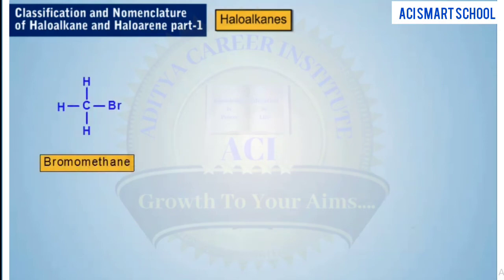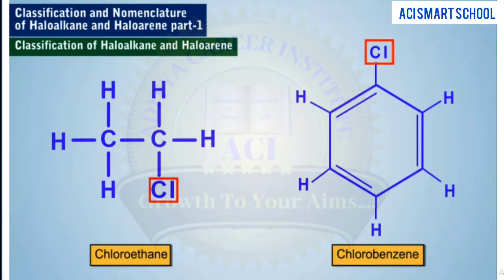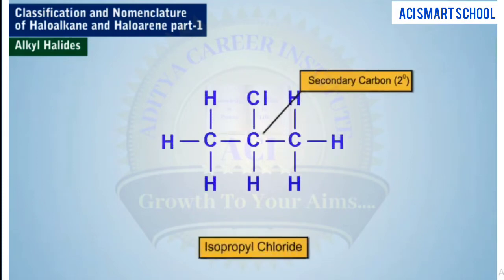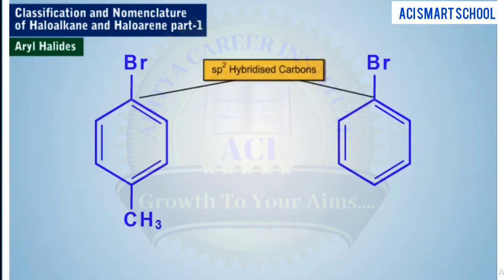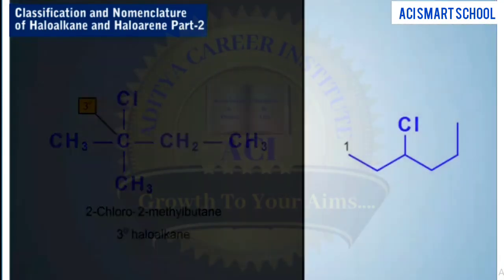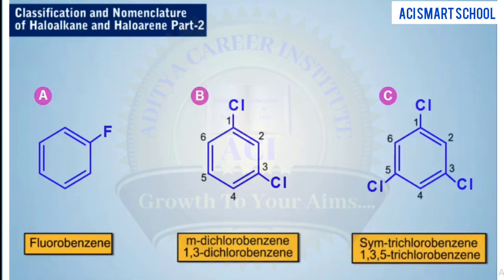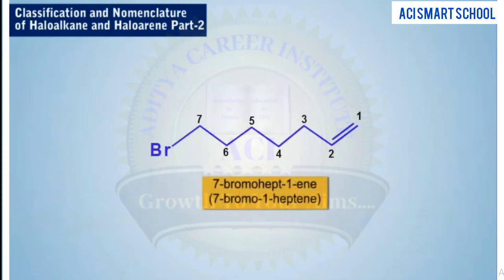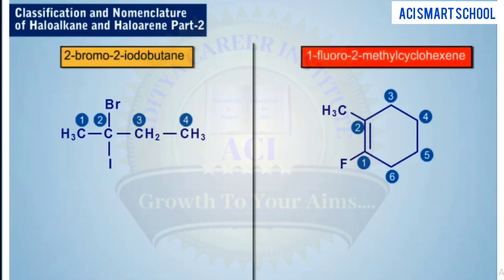Classification and Nomenclature of Haloalkanes and Haloarenes I XII l JEE I NEET I NDA I CDS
join the group now for updates
Click here -

ACI Smart School App

Kids study with playing through talking books & pens smartly.

*Primary Key Features of Our Content*

 3D/4D (Anchor along with 3D based) animated modules

 Ask a doubt feature

 Quizzes with time limit and review options, Exams with AIR rank feature

 History Timeline and Great personalities

 Complete Usage Report Tracking

 Interactive Games

 Previous year question papers of Olympiad

 General Knowledge section

 Fully Solved NCERT Book

 CBSE, CISCE & All State Boards are available

**Unique Key Features of Our Content**

 Special Learning zone for Dyslexia students

 Smart School Lab (Science Experiments)

 Formulae Master (Math Formulae)

 Scholar Zone (IIT foundation questions)

 Bilingual Feature along with V different languages

 Worksheets in Printable format, Sample papers, HOTS questions

 Choose a book feature (Multiple reference Books)

 Provide all subjects as compared to competitors who only provide Maths and
Science.

*Highlights of our Content*

 More than 50,000+ modules

 Repository of more than 1 Lakh+ questions

 21.6 Lakh Man hour of content Development

 India’s only App which is bilingual – Hindi and English.

Head Office : HS-1/61 Sector-A, Jankipuram, Ram Ram Bank Chauraha, Lucknow-226021

Branch Office : 130 Gandhi Nagar, Gurudwara Road, Sidhauli Sitapur-261303